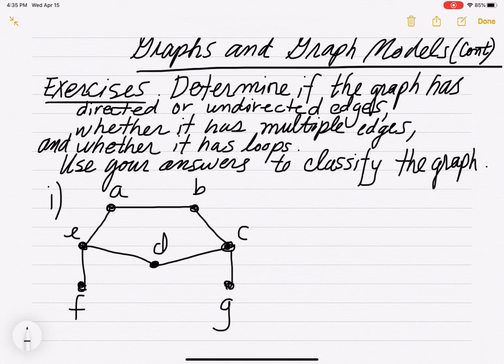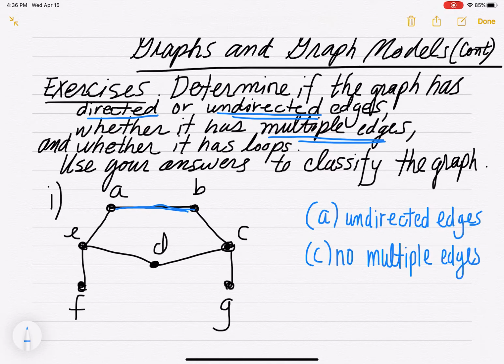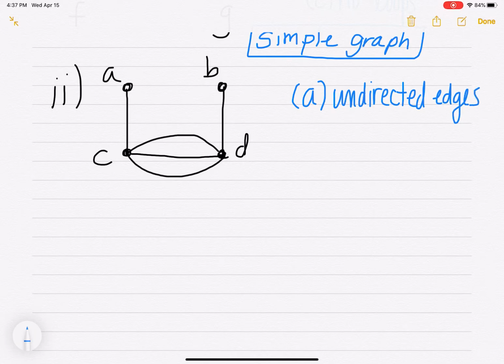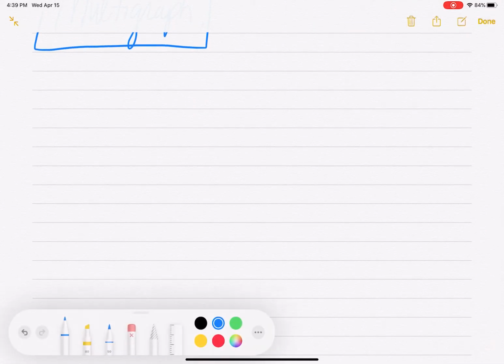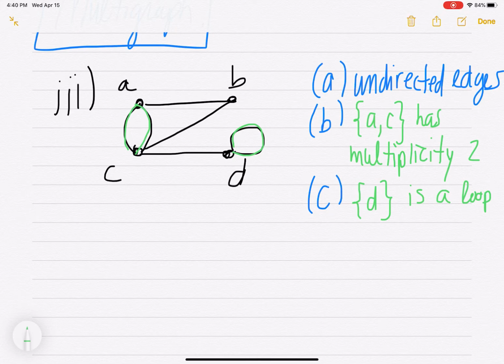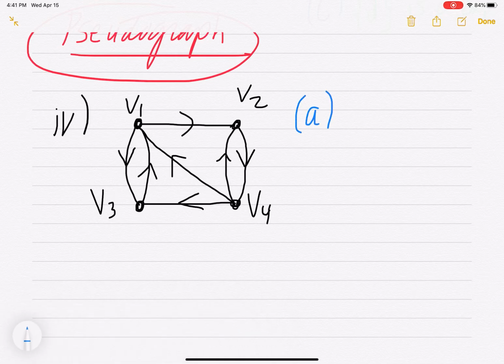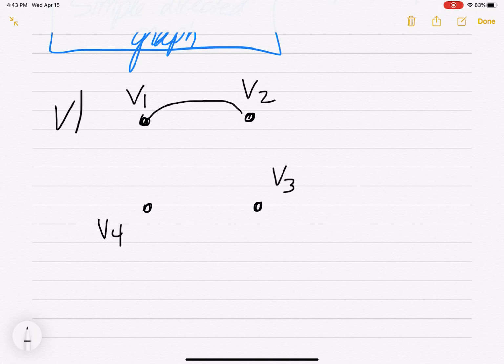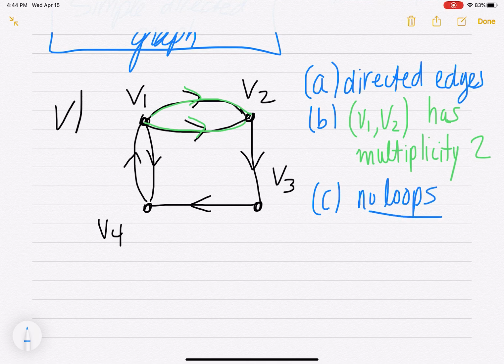Intro to Graphs, Part 3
Examples classifying graphs according to directed or undirected edges, presence of multiple edge, and presence of loops.